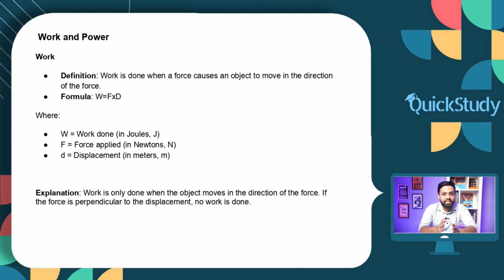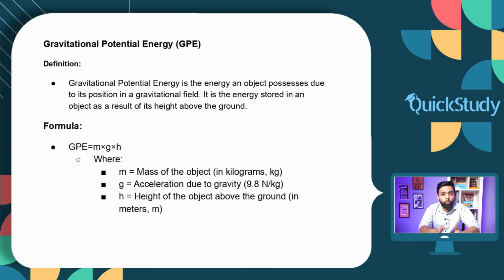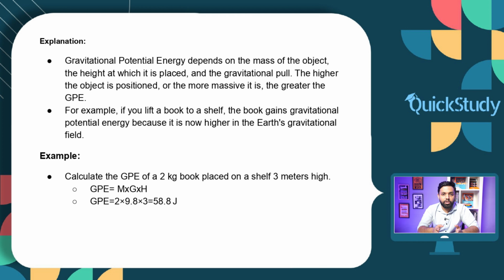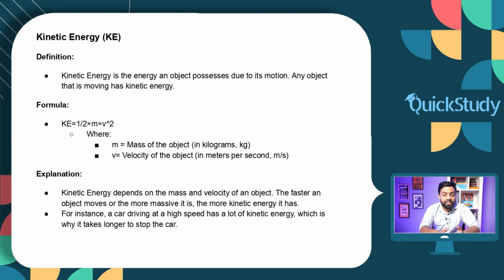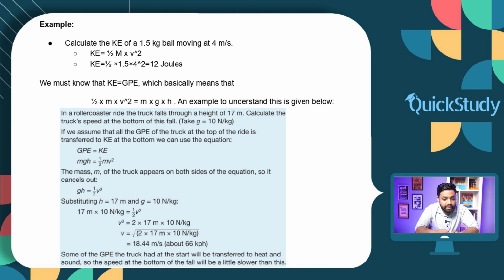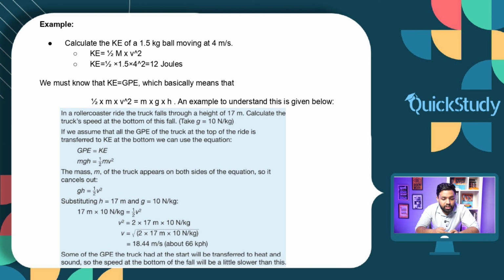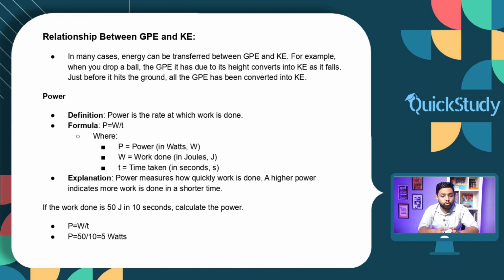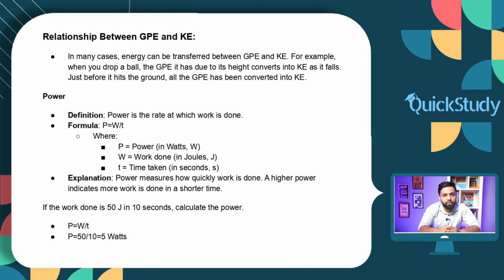GCSE Physics Lesson 12: Mastering Work and Power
Welcome to Lesson 12 of our GCSE Physics series! In this video, we’ll break down the crucial concepts of work and power, essential for understanding how energy is transferred and utilized. Perfect for your GCSE revision or anyone keen on mastering these fundamental physics principles, this lesson provides clear explanations and practical examples. Here’s what we’ll cover:

Work

· Definition: Work is done when a force causes an object to move in the direction of the force.

· Formula: W=F×d

· Explanation: Work is only done when the object moves in the direction of the force. If the force is perpendicular to the displacement, no work is done.

· Example Problem: If a force of 10 N moves an object 5 meters in the direction of the force, calculate the work done.

o W=10×5=50 J

Gravitational Potential Energy (GPE)

· Definition: GPE is the energy an object has due to its position in a gravitational field.

· Formula: GPE=m×g×h

· Explanation: GPE depends on the mass, height, and gravitational pull. The higher or more massive the object, the greater the GPE.

· Kinetic Energy (KE)

· Definition: KE is the energy an object possesses due to its motion.

· Explanation: KE depends on the mass and velocity of an object. Faster-moving or more massive objects have more KE.

· Example: A car driving at high speed has significant KE, affecting its stopping distance.

Relationship Between GPE and KE

· Energy Conversion: Energy can convert between GPE and KE. For example, a falling object converts GPE to KE. Just before hitting the ground, all GPE is converted into KE.

Power

· Definition: Power is the rate at which work is done.

· Explanation: Power measures how quickly work is done. Higher power indicates more work done in a shorter time.

Join us as we explore these fundamental concepts with detailed explanations and practical examples to boost your understanding of work and power. Ideal for GCSE revision or anyone interested in the dynamics of energy.